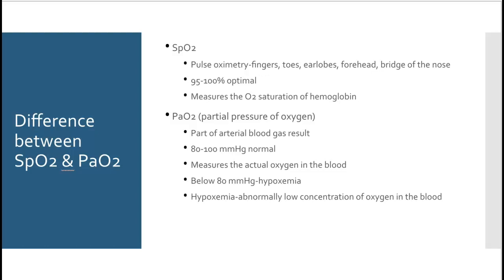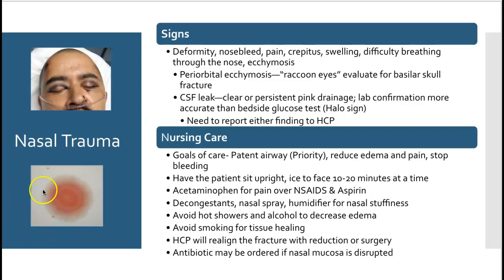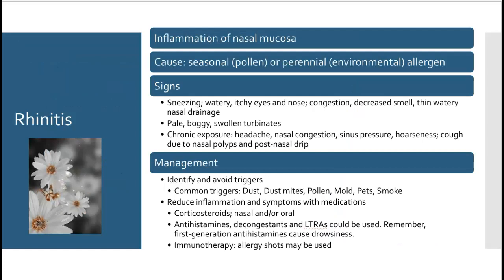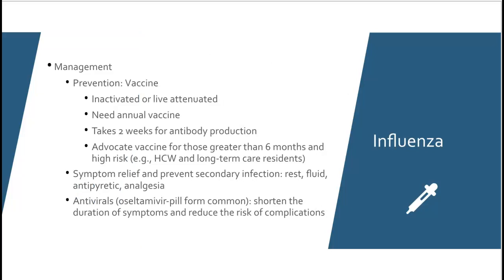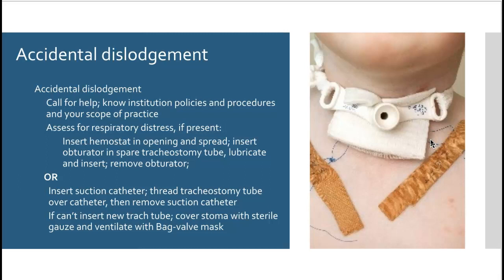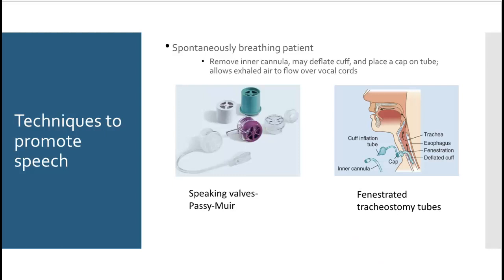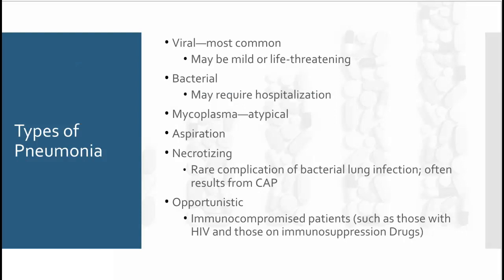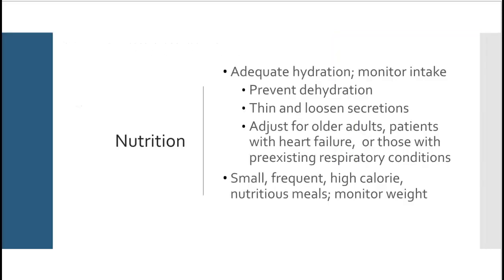Module 6 Part 1